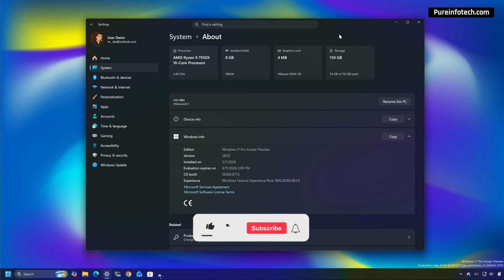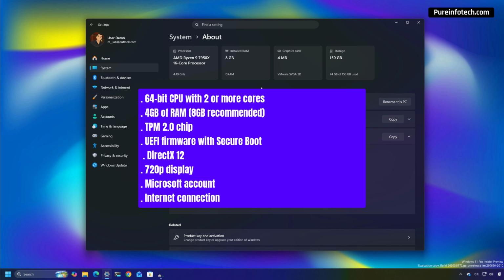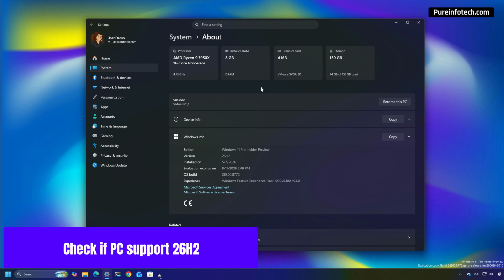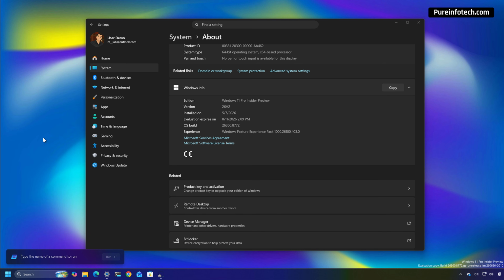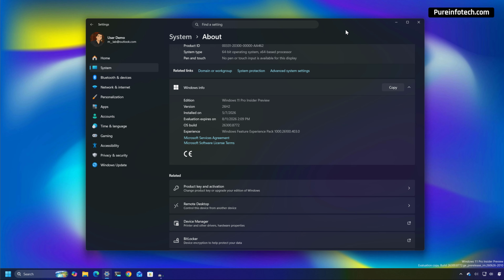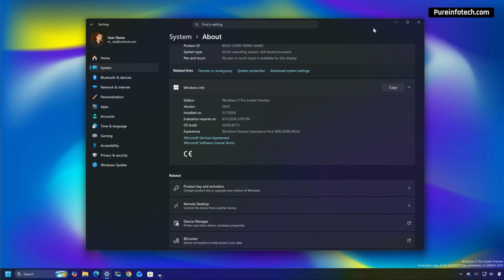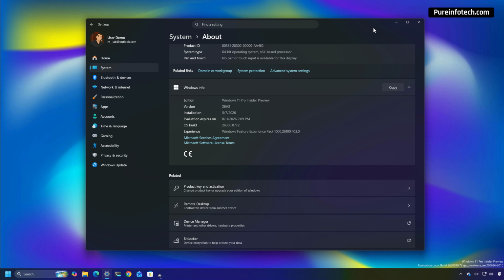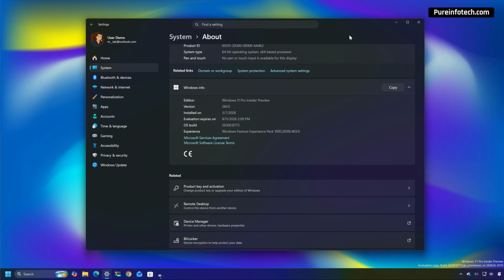Windows 11 26H2 Hardware Requirements and How To Check Your PC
See ➡️ Wondering if your computer will support version 26H2? In this video, I review the updated Windows 11 version 26H2 system and hardware requirements, compare them directly to version 25H2, and show you exactly how to check your PC for compatibility.

00:00 – Intro
00:11 – Check 26H2 compatibility
01:30 – Check if PC supports 26H2
02:25 – Processor support
05:03 – Outro